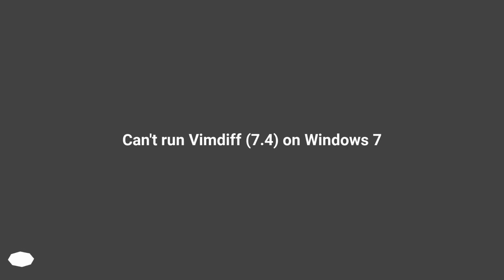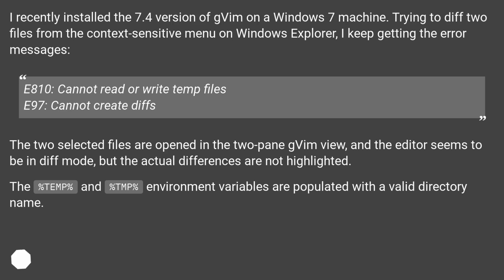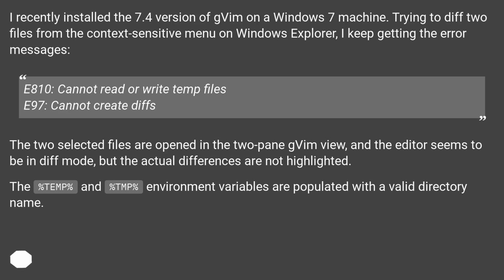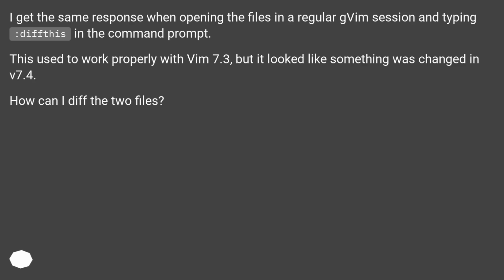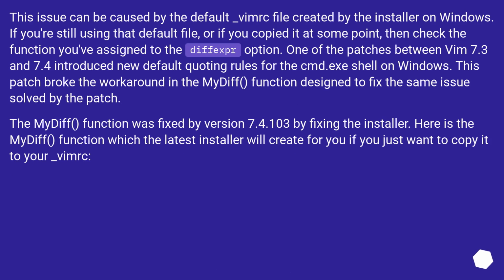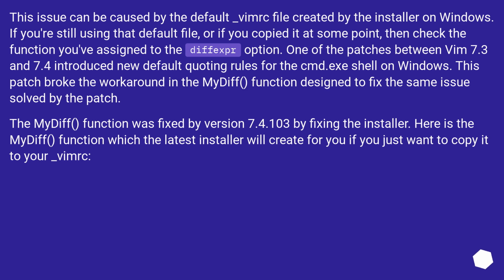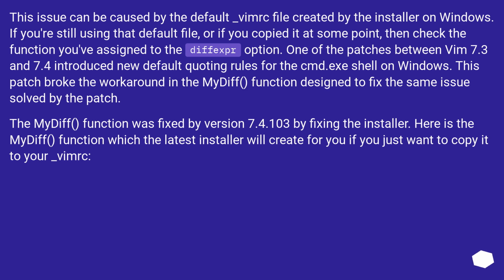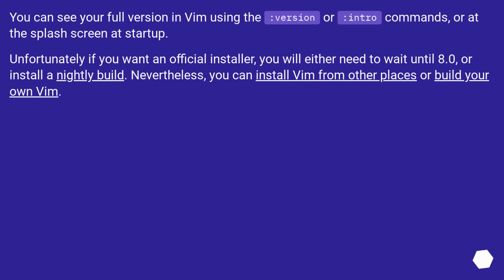Can't run Vimdiff (7.4) on Windows 7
Chapters
00:00 Question
01:10 Accepted answer (Score 47)
03:03 Thank you